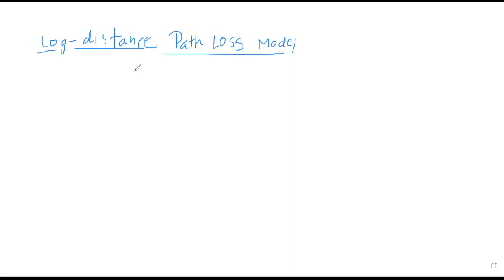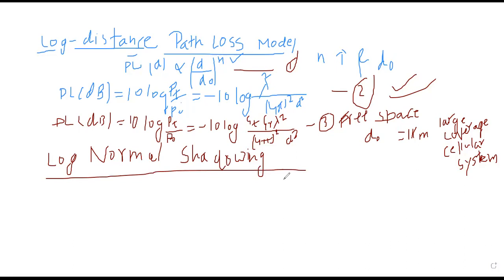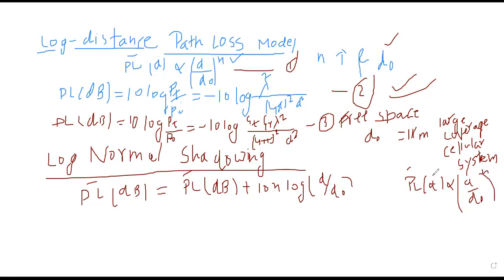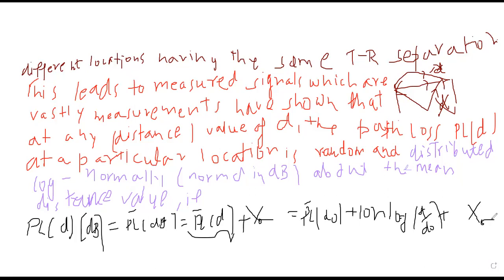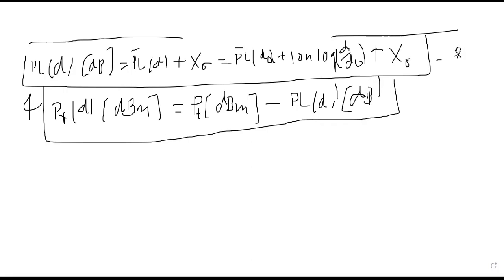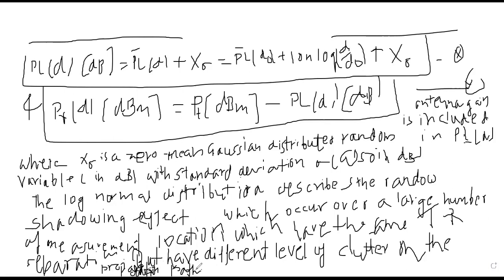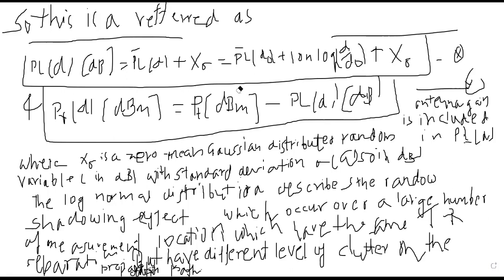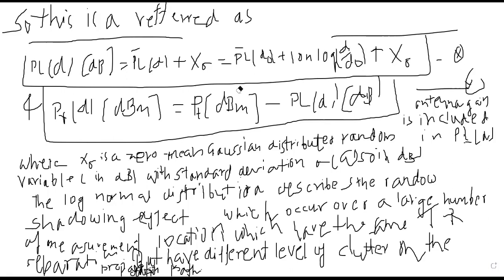WIRELESS MOBILE COMMUINCATION L13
LOG NORMAL SHOWDING